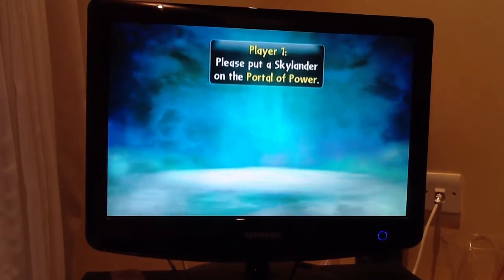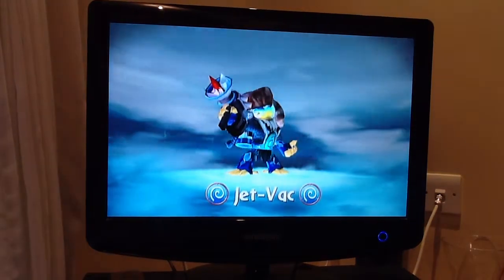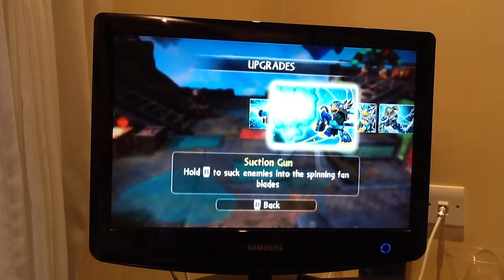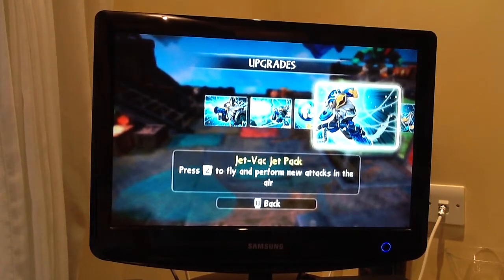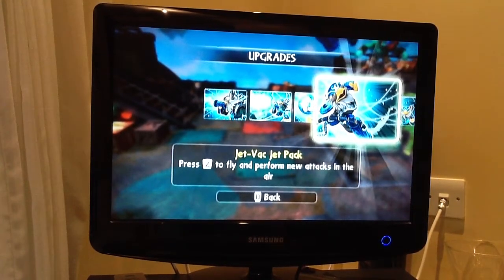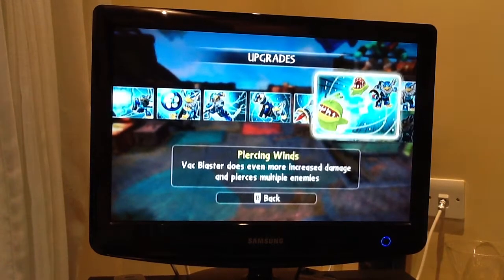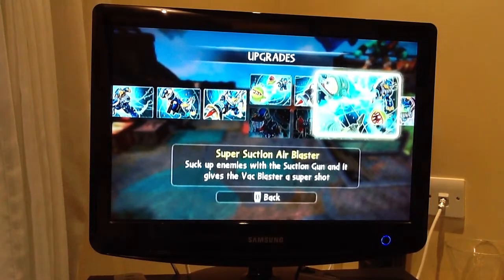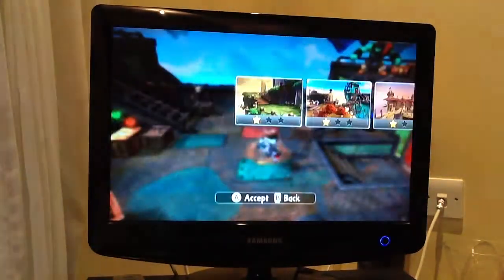Skylanders Giants Jet Vac Path Review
Skylanders videos for kids by a kid! No bad language just a young experts views. This video looks at Jet Vac on his Bird Blaster path. I describe his upgrades and powers.